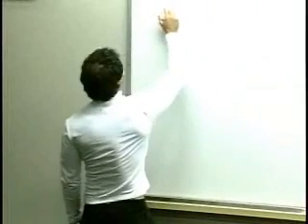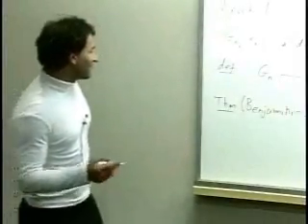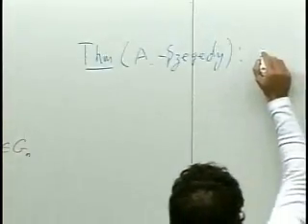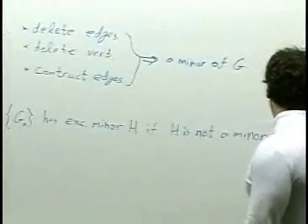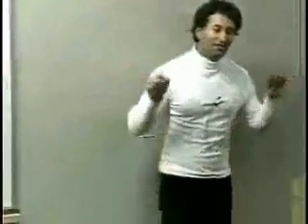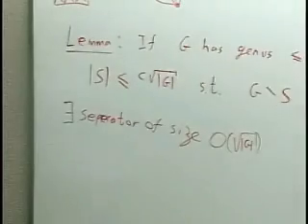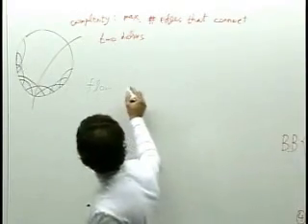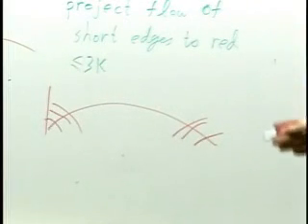Recurrence of weak graph limits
A result of Benjamini and Schramm states that the weak local limit (a.k.a. Benjamini-Schramm limit) of a sequence of planar graphs with uniformly bounded degrees is a.s. recurrent. We extend this results to limits of graphs excluding (any) fixed minor. Joint with Balazs Szegedy.